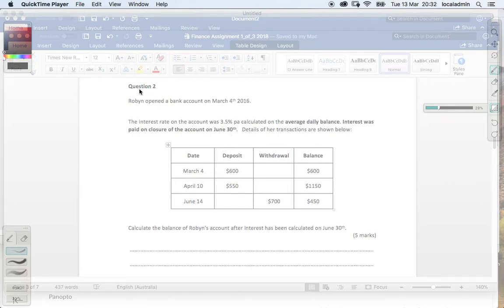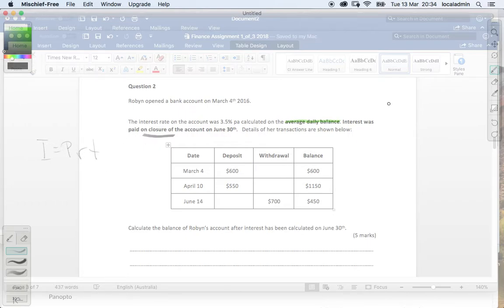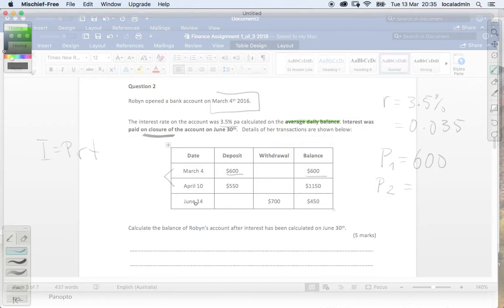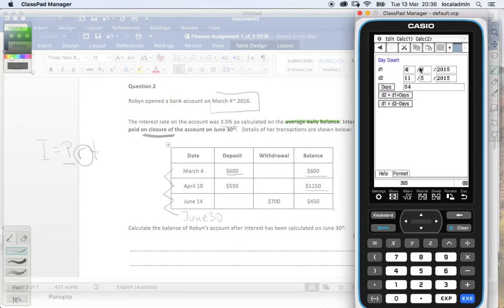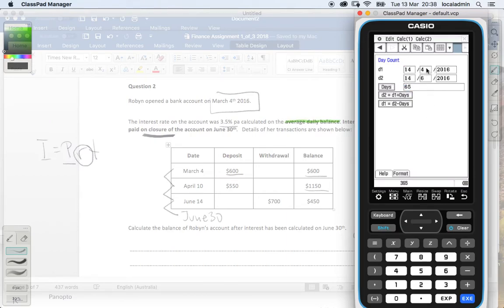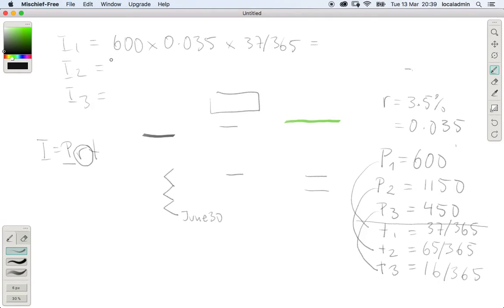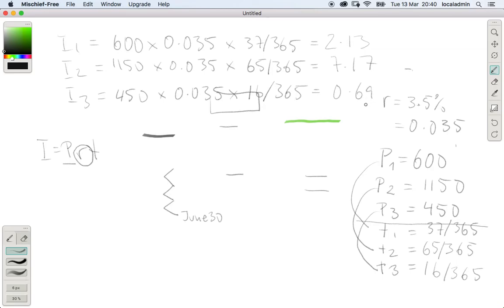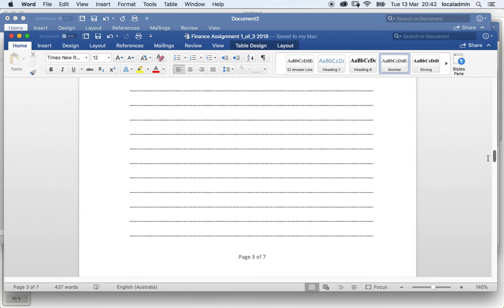finance assignment Q2